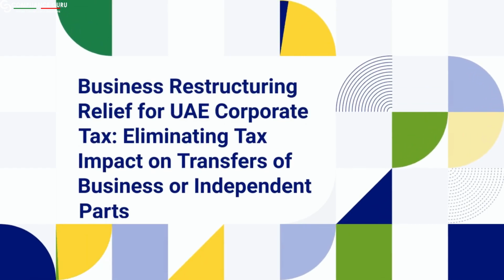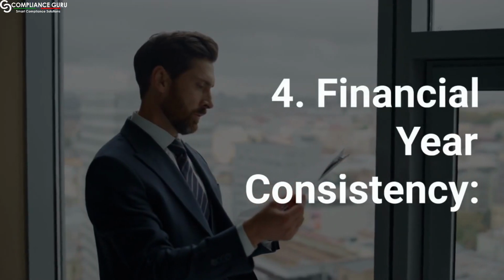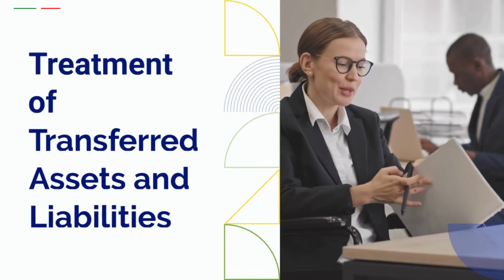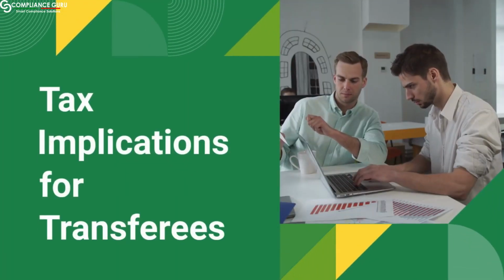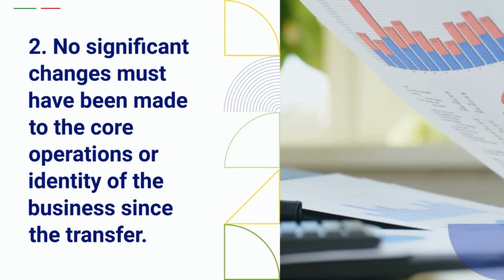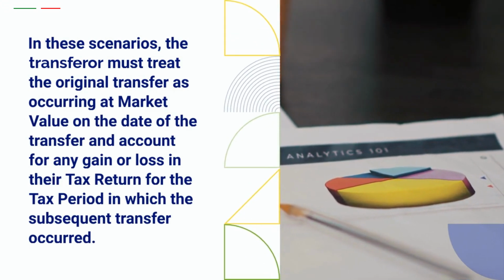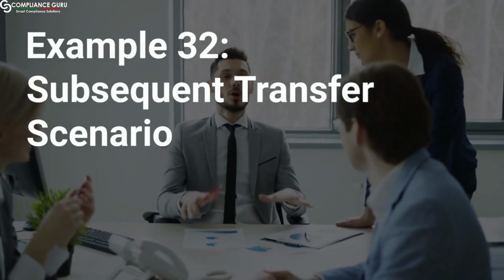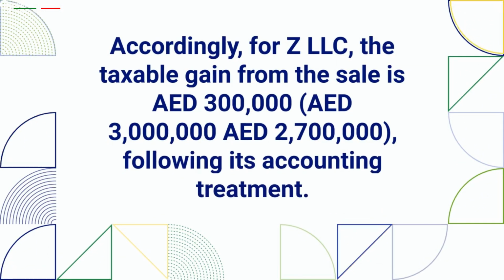UAE's NEW Corporate Tax UAE Laws EXPLAINED! | Tax Compliance Tax Laws UAE